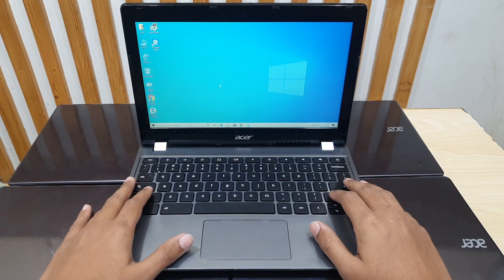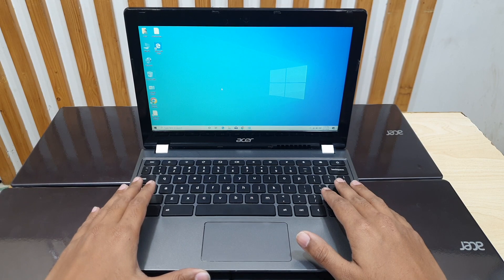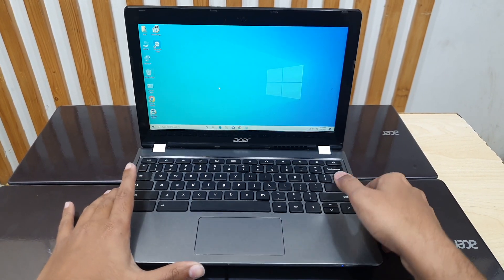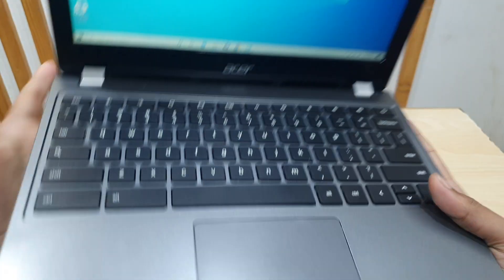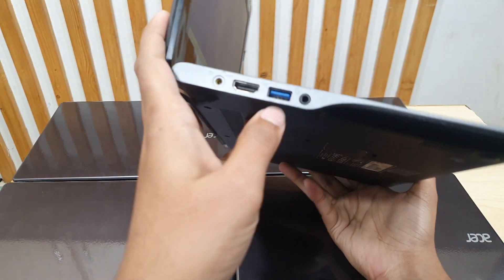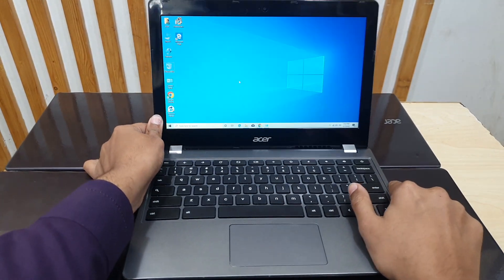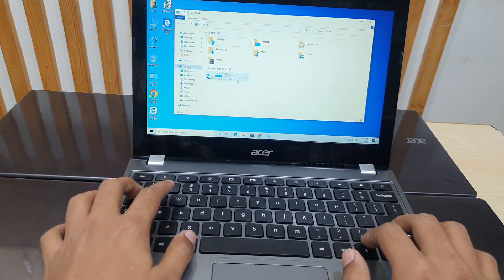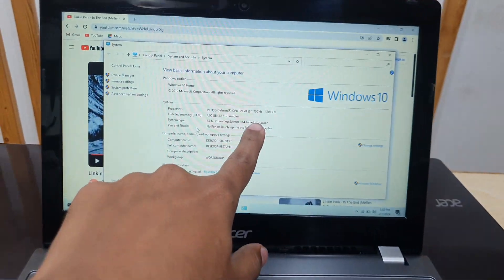Acer C740 4/128 GB Windows 10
Acer | C740 | 128GB Storage | 4GB RAM | 11.6″ Display | Windows 10 | 4 Hours Battery |